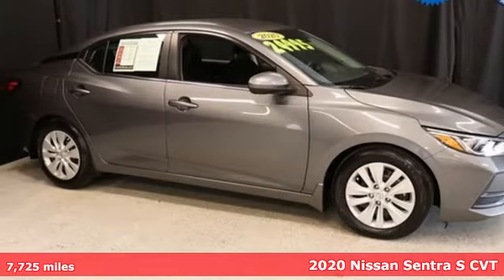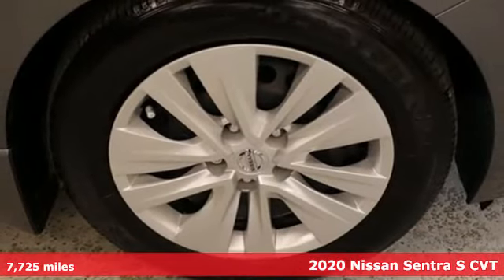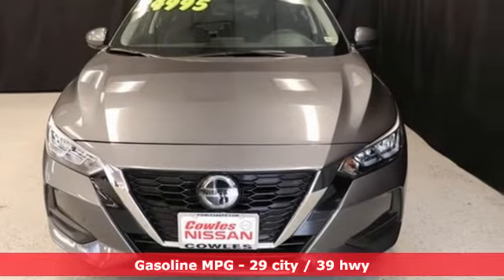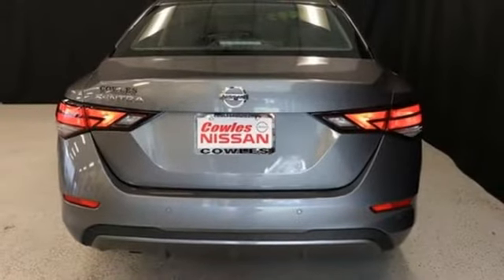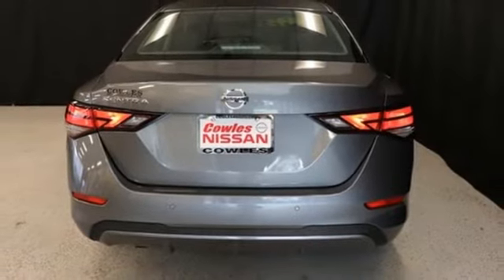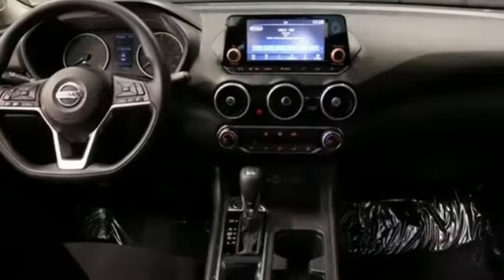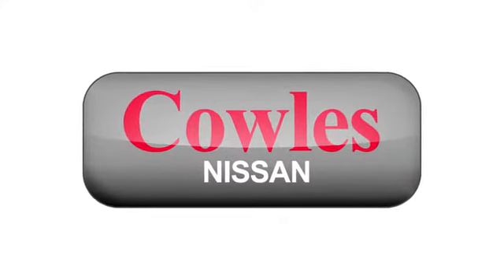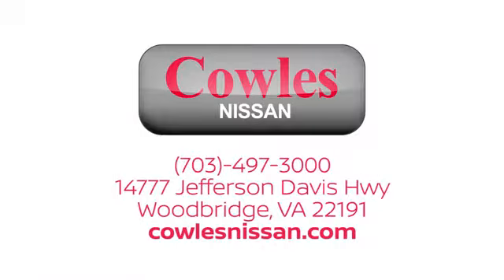Used 2020 Nissan Sentra Washington DC VA Woodbridge, VA P17249 - SOLD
Year: 2020
Make: Nissan
Model: Sentra
Trim: S
Engine: 2.0L DOHC
Transmission: CVT with Xtronic
Color: Gray
Interior: Charcoal
Mileage: 7725
Stock #: P17249
VIN: 3N1AB8BV5LY307943
Certified. Gun Metallic 2020 Nissan Sentra S FWD CVT with Xtronic 2.0L DOHC CVT with Xtronic, Charcoal Cloth.brbrCERTIFIED PRE-OWNED 7YR 100K MILE WARRANTY. Recent Arrival! Odometer is 4583 miles below market average! 29/39 City/Highway MPGbrbrNissan Certified Pre-Owned Details:brbr * Transferable Warrantybr * Roadside Assistancebr * Vehicle Historybr * 167 Point Inspectionbr * Warranty Deductible: $100br * Includes Car Rental and Trip Interruption Reimbursementbr * Limited Warranty: 84 Month/100,000 Mile (whichever comes first) from original in-service datebrbrAwards:br * JD Power Automotive Performance, Execution and Layout (APEAL) StudybrCowles Nissan of Woodbridge has been family owned and operated for over 40 years!

Address:
14777 Jefferson David Hwy